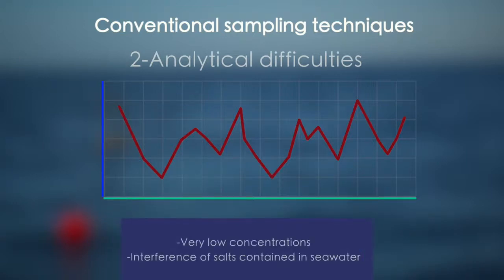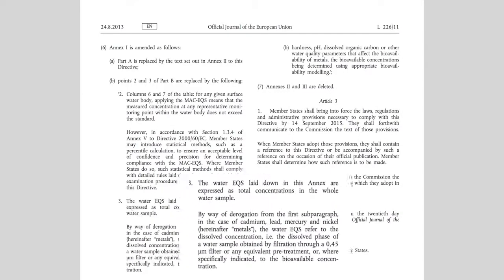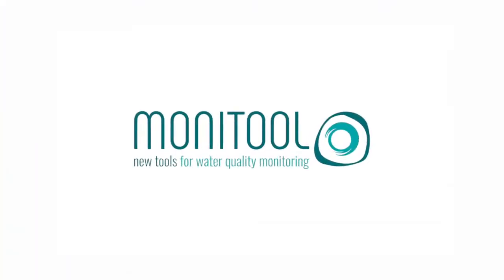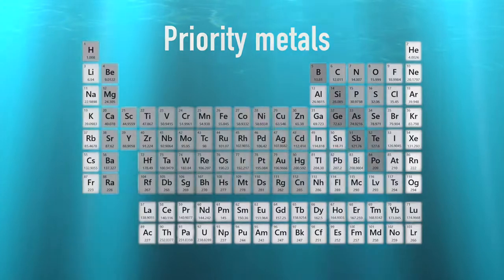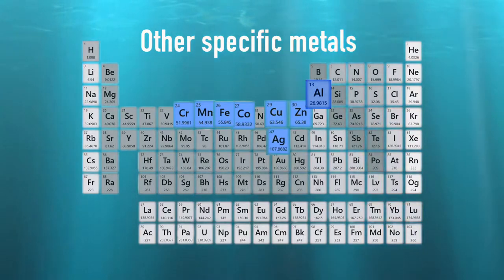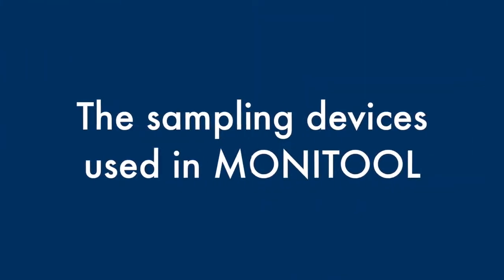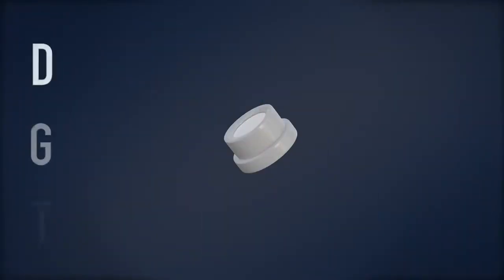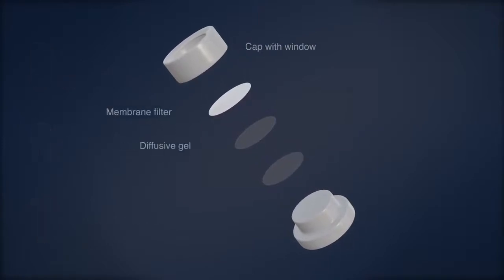MONITOOL - New tools for monitoring the chemical status in transitional and coastal waters